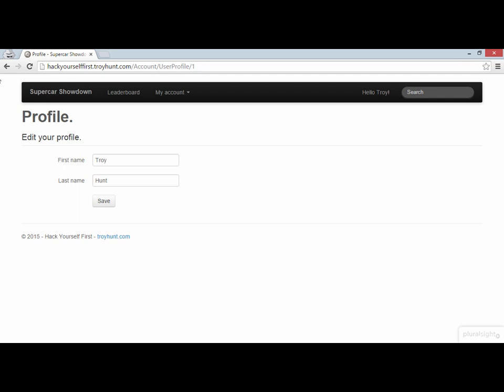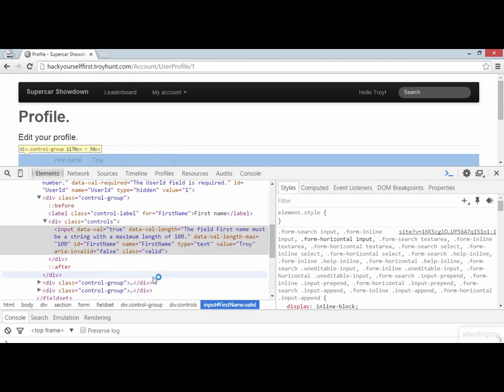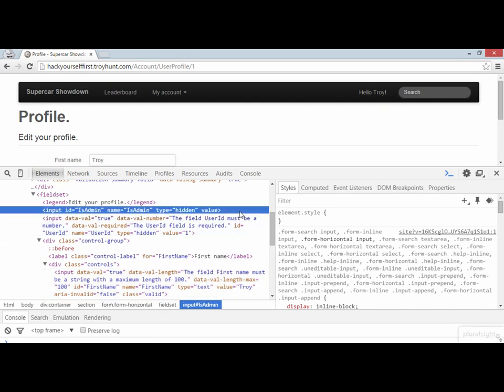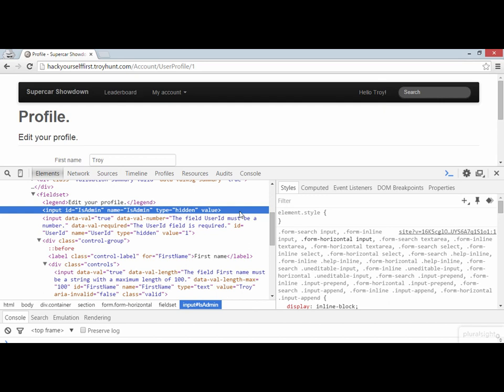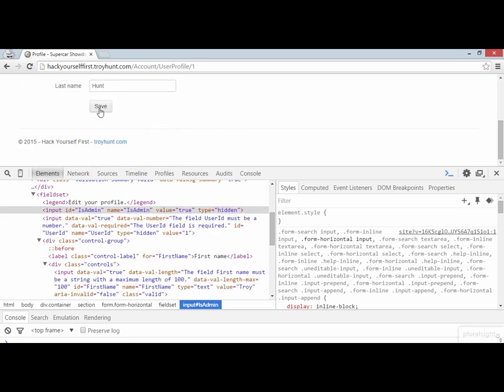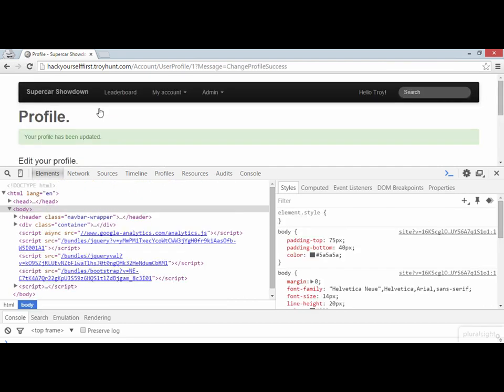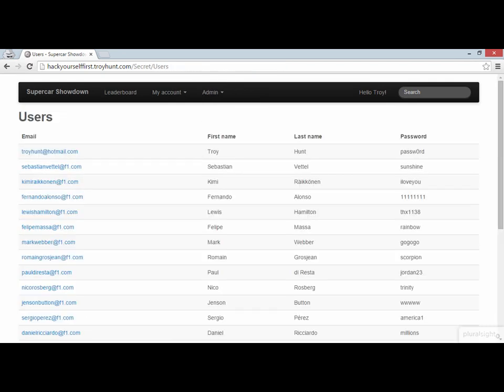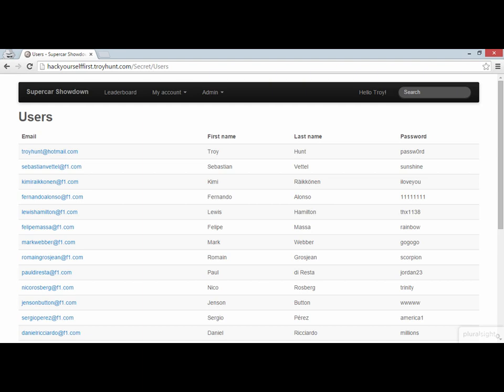03 05 Hidden Field Tampering